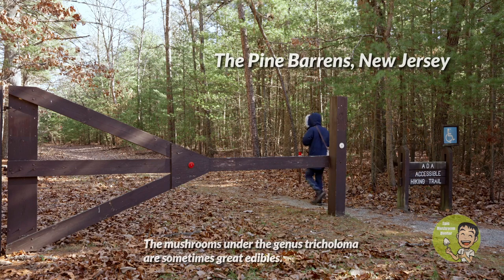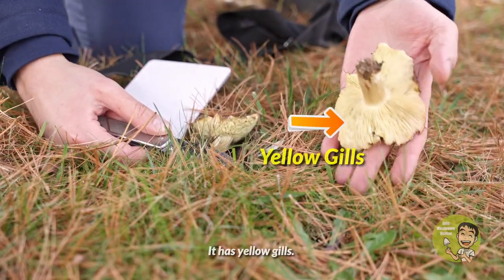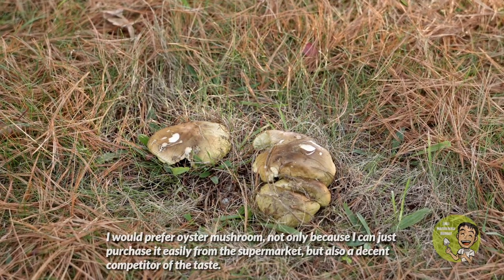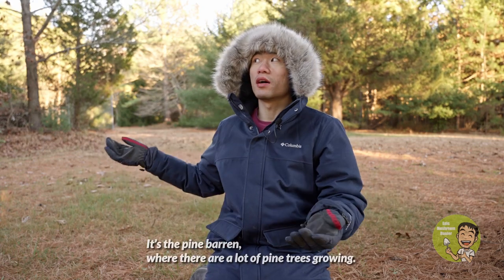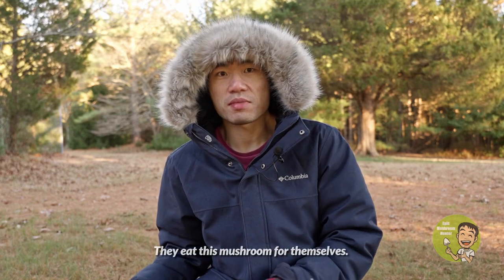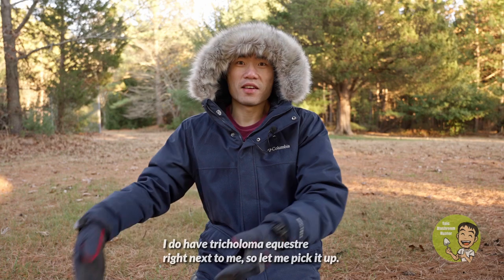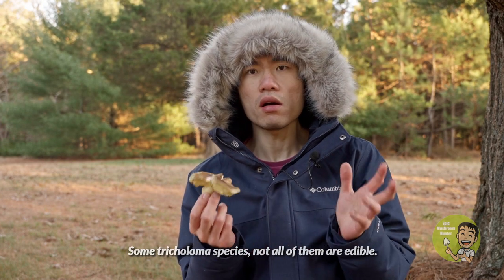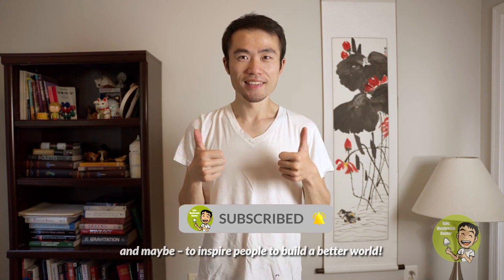Mushroom Loved by French Knights Templar?! The Horseback or Yellow Knight, Tricholoma equestre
An interesting introduction of the yellow knight mushroom – Tricholoma equestre. Thank you very much.
Vector arts: Pixabay.com, artist names are OpenClipart-Vectors, Clker-Free-Vector-Images, and janjf93, Robert Owen-Wahl
The scenery and mushroom footages are taken in the State of New Jersey, USA
In the youtube channel @LearnYourLand
一个别有风趣的介绍 – 顶级使用野生菌“黄色骑士”- 的视频，欢迎观看，点赞和转发。谢谢！
Chapters -
0:00 – Introduction of tricholoma equestre, growth habitat, season, and identification
1:35 – How to pick tricholoma equestre
1:55 – Taste and edibility of tricholoma equestre
2:20 – Potential toxicity of horseback mushroom
3:03 – Field report of horseback mushroom, anecdote and such
6:33 – How to clean the prepare yellow knight mushroom and some photos